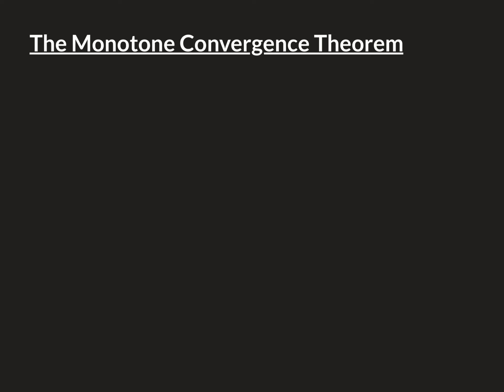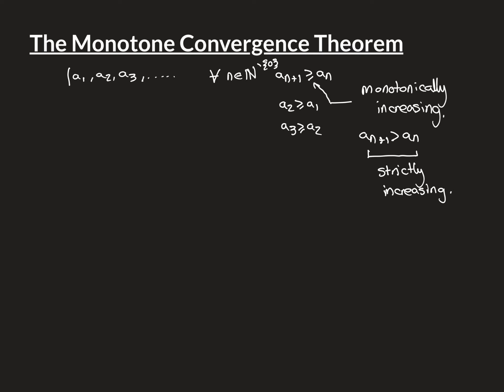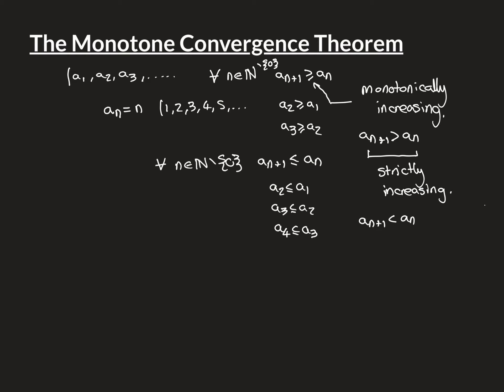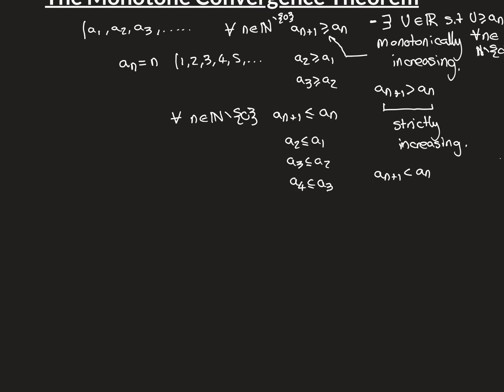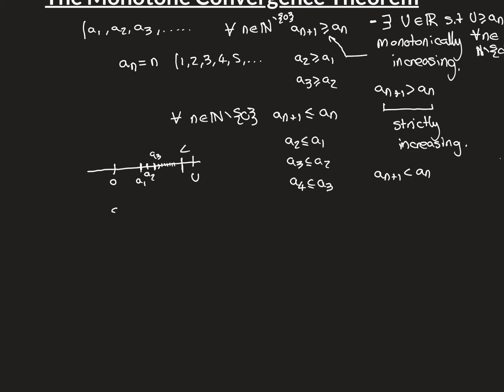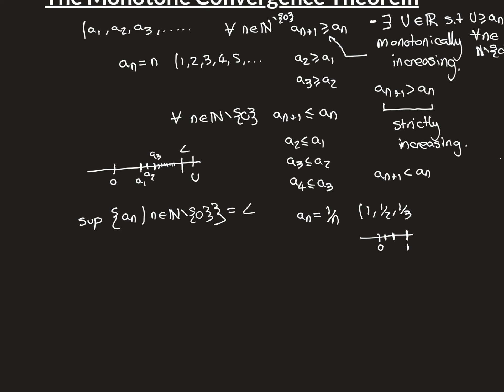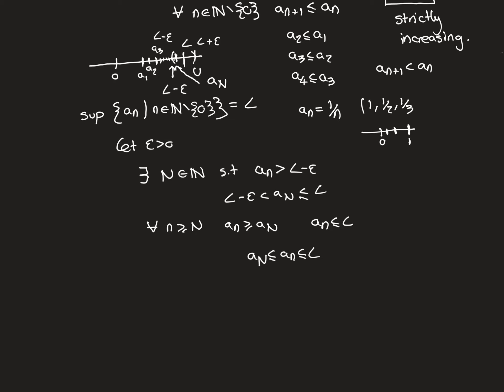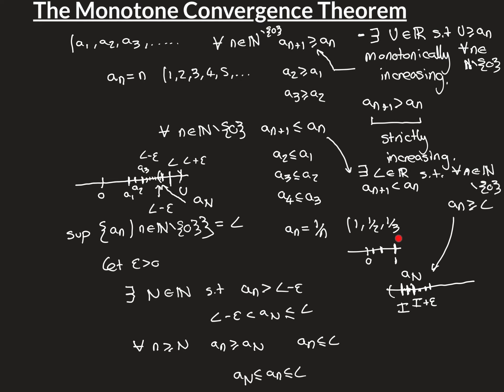The Monotone Convergence Theorem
The Monotone convergence theorem is a theorem in real analysis and calculus.

It states that sequences of real numbers which are either monotonically increasing or monotonically decreasing are convergent.

In particular they converge to their supremum and infimum respectively.

In this video we state and prove this theorem.